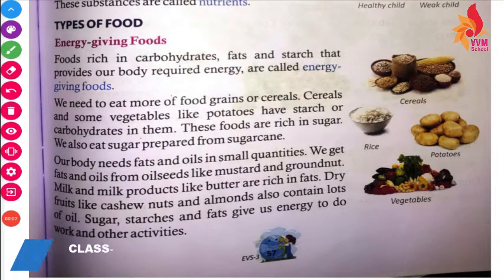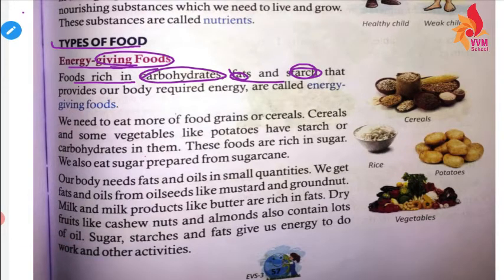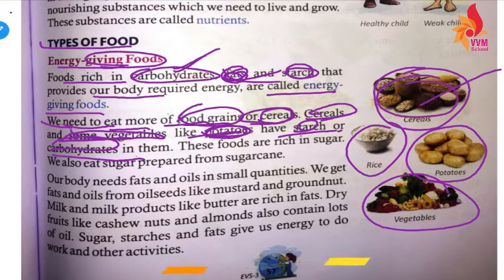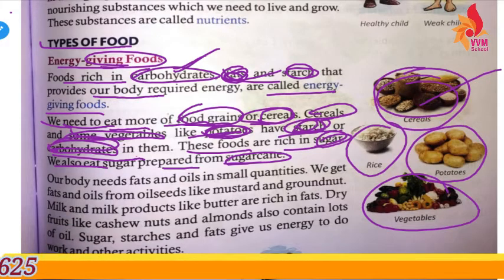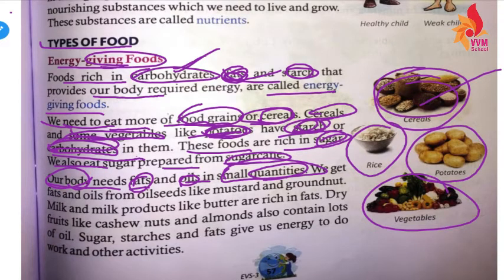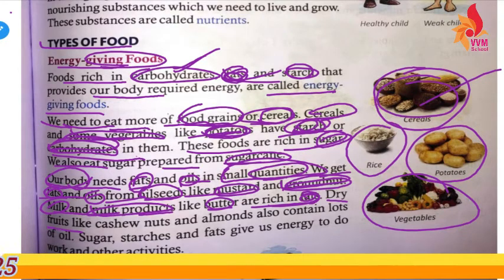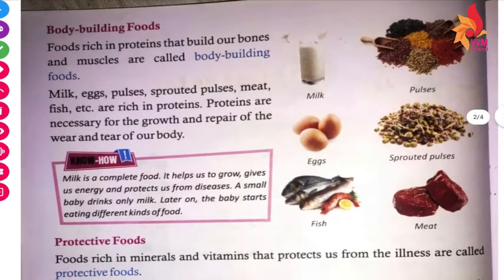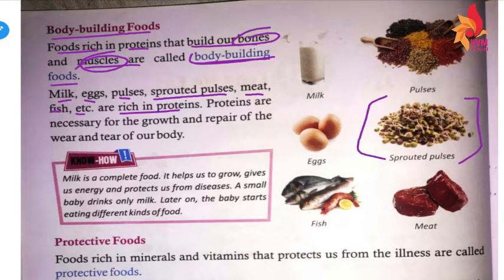CLASS 3 CHAP 10 FOOD WE EAT PART 2